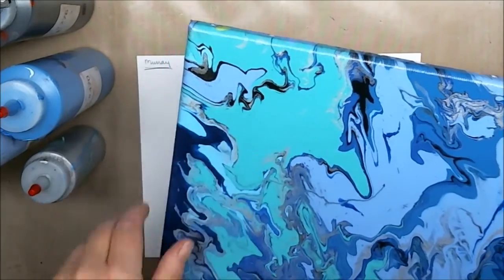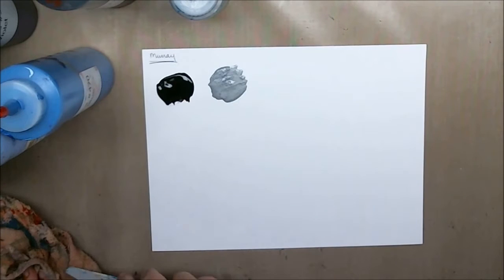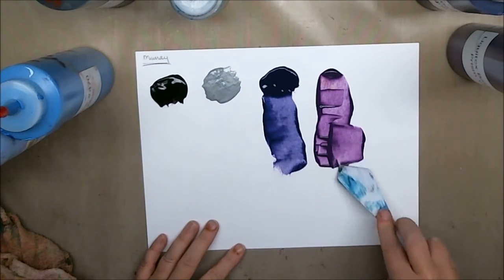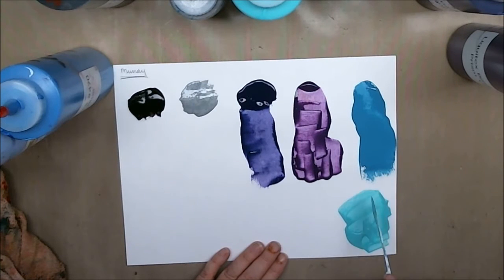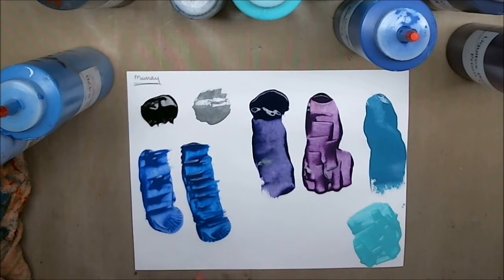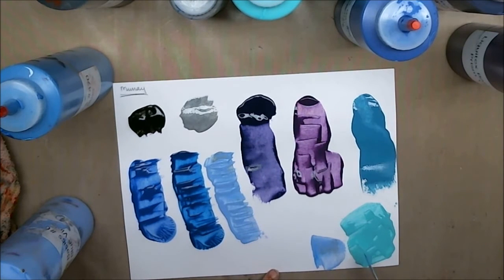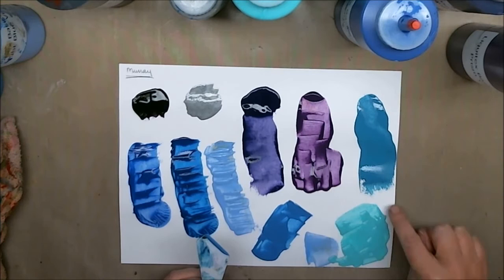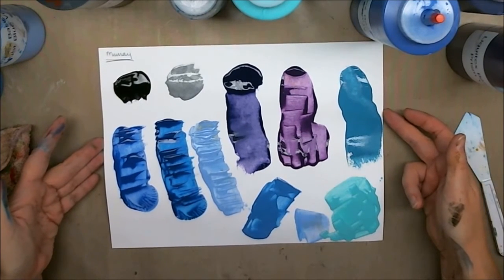Client Colour Choices - Murray (2) Redux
As my client and I work towards a tighter colour palette!

Are you a YouTube creator?  The Creative Arts Collaboration (CAC) is a group of Creators who work together to learn and mentor.  Join the CAC! to go to the Membership Form on Facebook.

COPYRIGHT INFORMATION: All videos produced by Andrea Mercier AKA Andrea "Anlome" Mercier AKA AndreaMercierArtist are intended for private use only.  I encourage you to embed the videos as is, but do not alter, remove watermarks, re-upload or otherwise change the original video. Thank you.